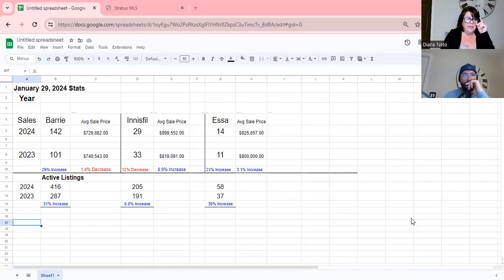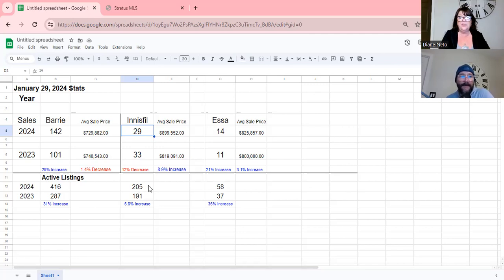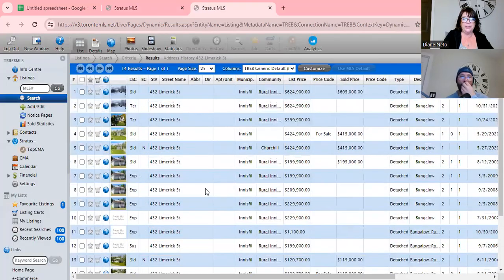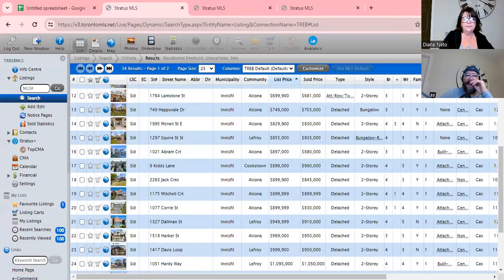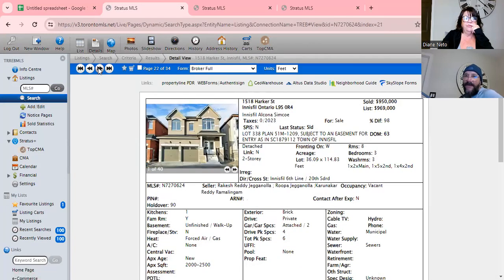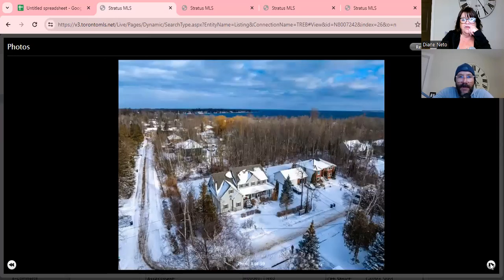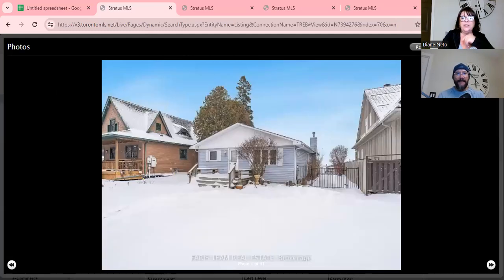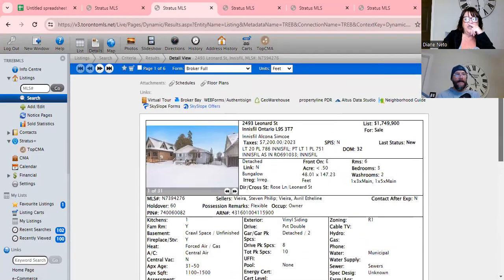Innisfil Real Estate Market: January Struggles Unleashed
Welcome to our latest video focusing on the Innisfil Real Estate Market! In this episode, we delve into the struggles that the market faced during the month of January. Join us as we discuss the underlying factors that contributed to these challenges and gain a deeper understanding of the current situation. It is undeniable that January posed significant difficulties for the Innisfil real estate scene. With a combination of various elements at play, including economic trends, external influences, and other local factors, the market experienced a notable slowdown. However, we are here to shed light on why these struggles occurred and what they mean moving forward. Throughout this video, we analyze the economic landscape that impacted Innisfil's real estate market. From fluctuations in interest rates to shifting consumer behaviours, these factors influenced buyer and seller sentiments. Additionally, we explore the effects of external forces such as government regulations and market competition, which also played a role in the struggles faced last month. By understanding the potential causes behind these challenges, we aim to equip you with valuable knowledge for navigating the Innisfil real estate market. Whether you are a buyer, seller, or investor, this insight can help you make informed decisions and seize opportunities that arise amidst the difficulties. Join us as we delve into the intricacies of the Innisfil Real Estate Market, analyzing the struggles faced in January, and providing comprehensive explanations for their occurrence. Don't miss out on our upcoming videos where we'll continue to dissect market trends, discuss strategies, and provide valuable insights to help you thrive in this ever-evolving landscape. Your engagement is invaluable to us as we strive to deliver quality, SEO optimized content that addresses the burning questions you have about the Innisfil Real Estate Market.

Are you looking to sell or buy Innisfil, Barrie real estate.  Understanding the correlation between price and days on the market may be crucial to your success. In this video, we discuss how many property sellers in Barrie are now associating price with how long their property has been listed for sale. This allows them to price their property competitively and attract more potential buyers. Selling your home can be a daunting task, but with proper strategies and insights, you can achieve your goals with ease. Our team of experienced real estate agents is dedicated to helping you succeed in your real estate endeavours, whether you're buying a new home or selling your existing property. Our mission is to provide you with actionable tips and tricks that will help you navigate the complex Barrie real estate market confidently. Don't let your property sit on the market for months on end.

First, hire a professional real estate agent who knows the area well. They can help you price your home properly, market it effectively, and guide you through the negotiation and closing process.

Next, make sure your home is in the best possible condition. Declutter, clean, and repair any visible damage. Consider staging your home with furniture and décor that showcase its best features.

 If you're looking to buy or sell a property in the barrie area, this is the video for you!

Our team is committed to providing our clients with professional services based on our experience, knowledge, and skillsWe're the real estate team that specializes in this local market of Barrie, Innisfil, Orillia, Essa Township and has the reputation for putting you, the client, first.